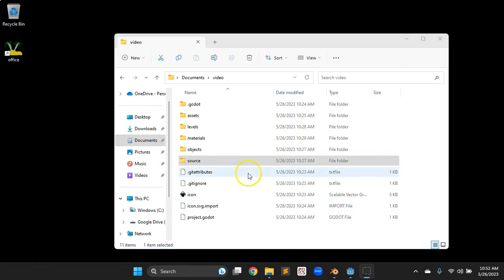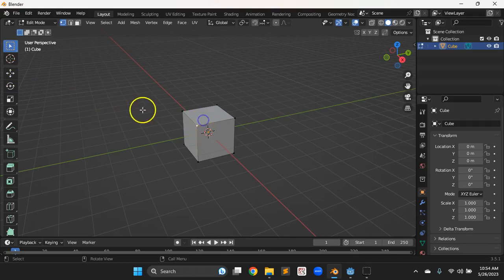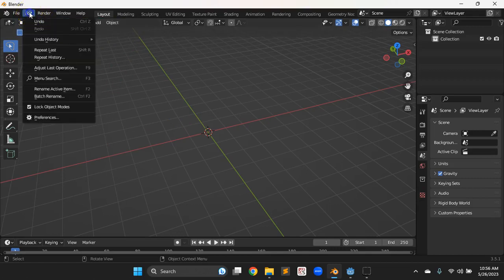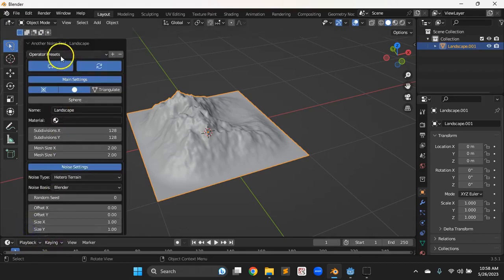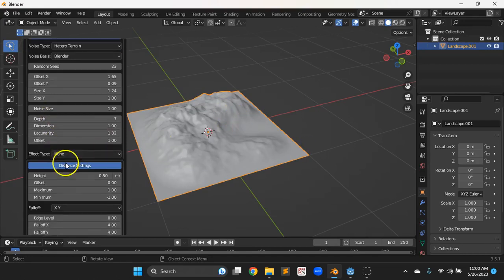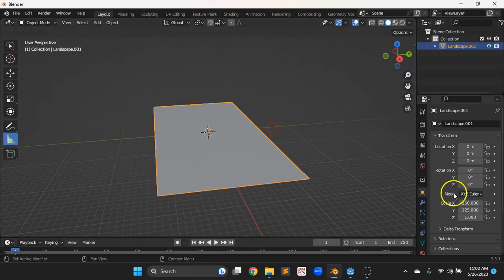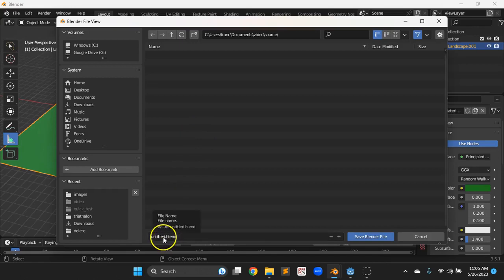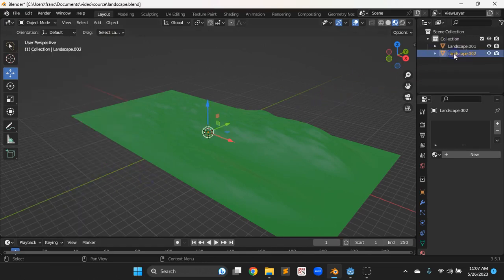game dev summer camp 2023 prep 2 landscape button in blender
a video set running through the plan for a game dev summer camp at ivy tech in 2023, this video introduces the landscape button in blender 3.5